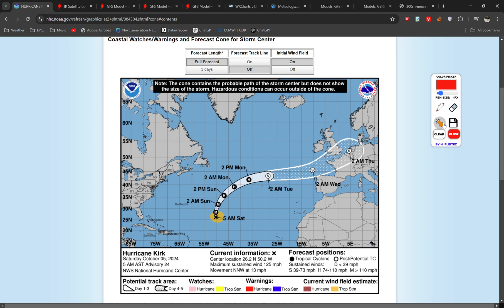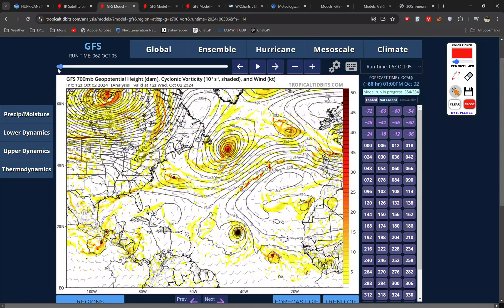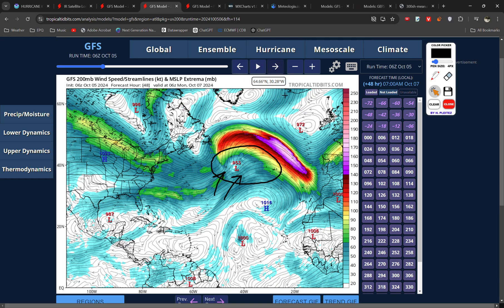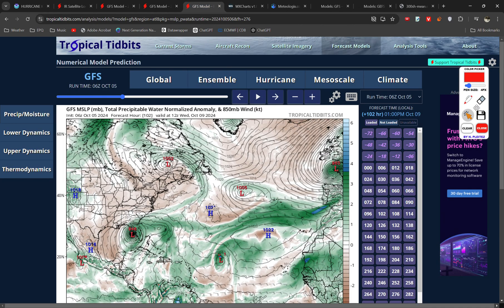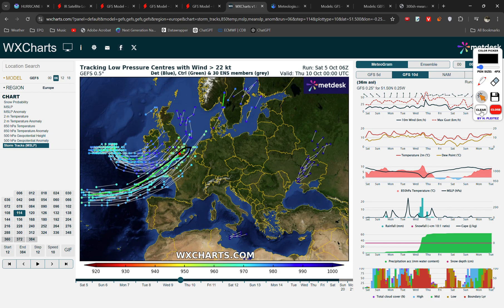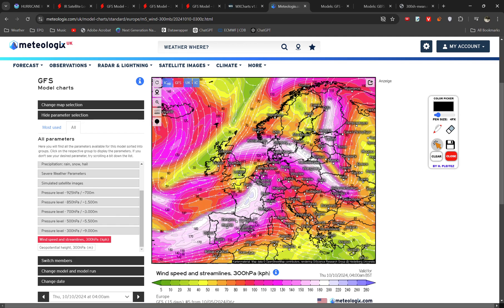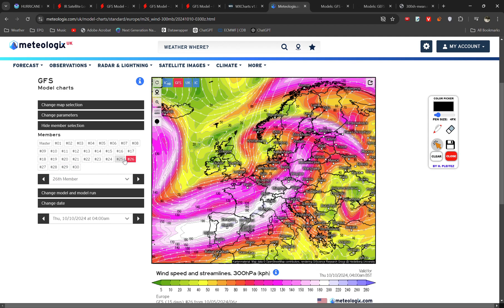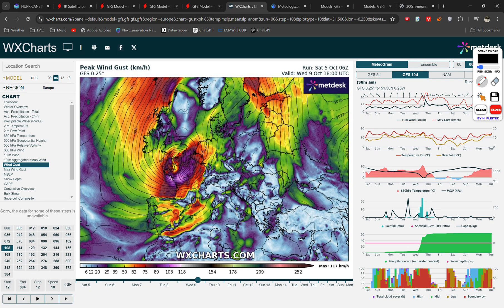Hurricane Kirk to impact the UK next week - Strong winds and heavy rain possible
Hurricane Kirk is likely to move towards the UK as a post-tropical cyclone next week, bringing the possibility of strong winds and heavy rain for southern areas.